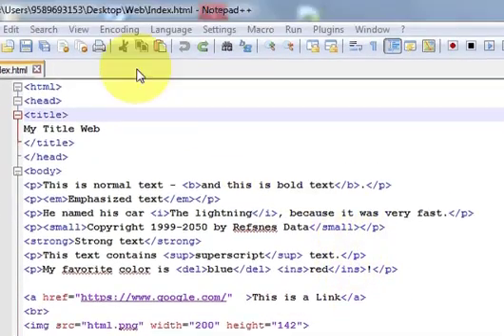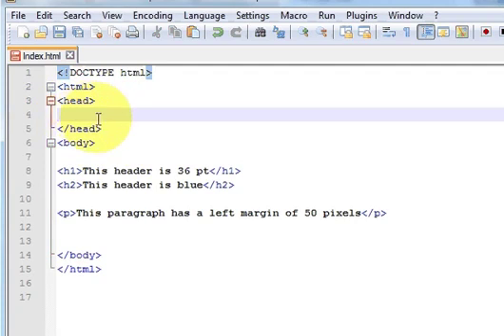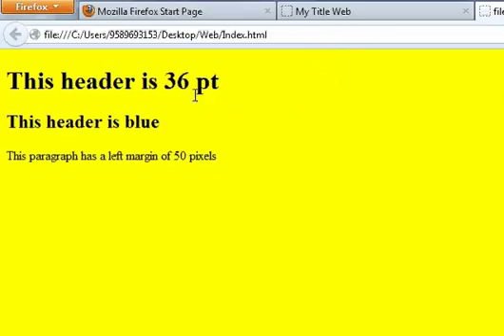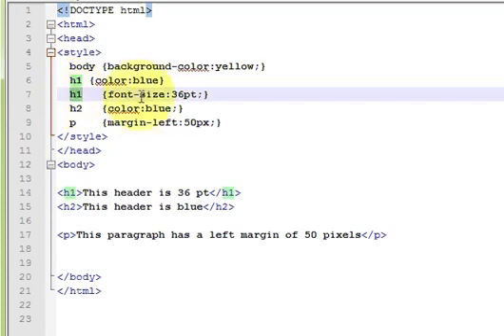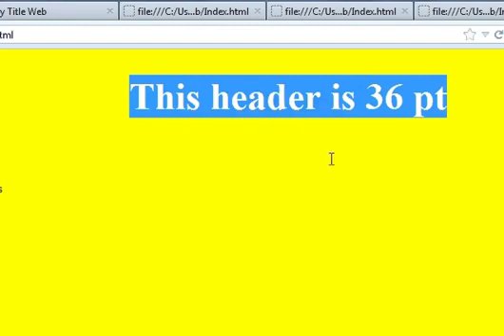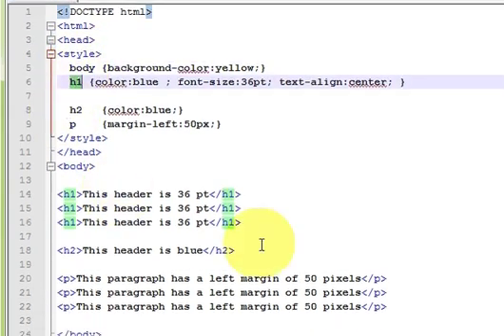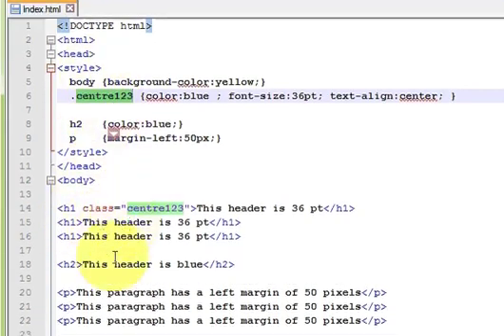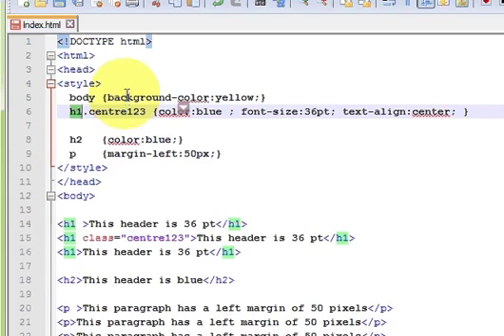Html and Css Tutorial_6_ Introduction to Css and Applying Styles